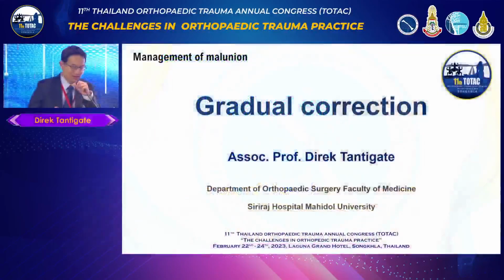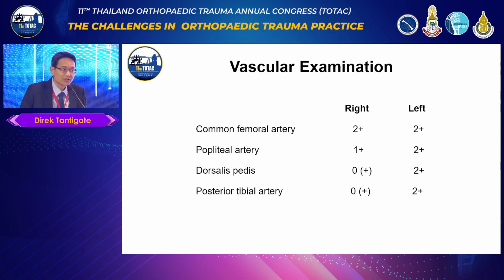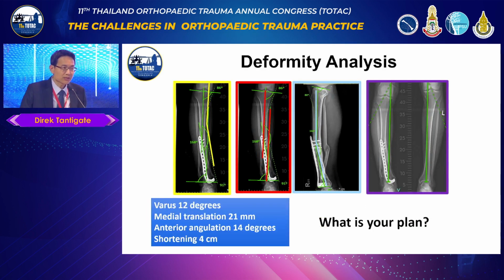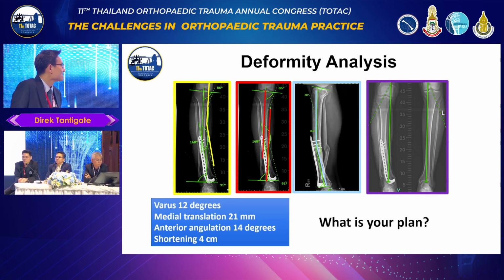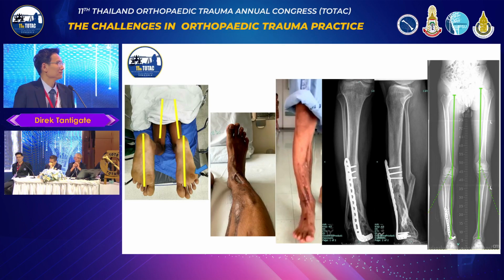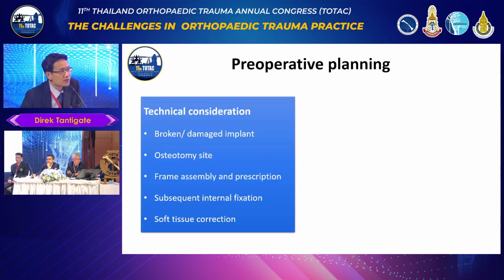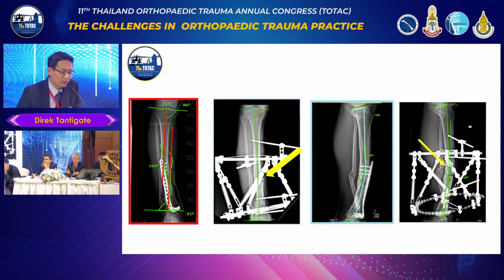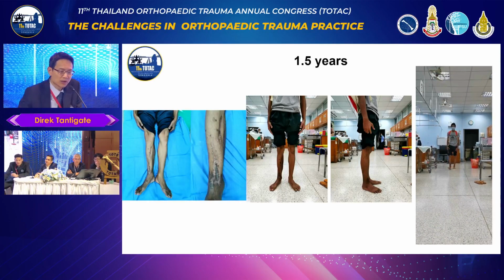Case discussion : Gradual correction Dr.Direk Tantigate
Dr.Direk Tantigate
Siriraj Hospital, Mahidol University

Room A
Feb 24,2023